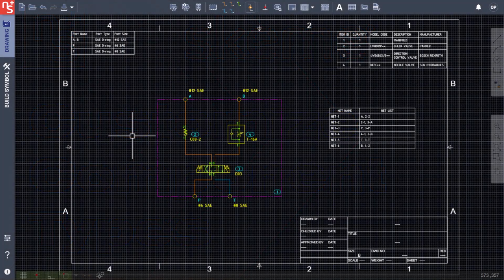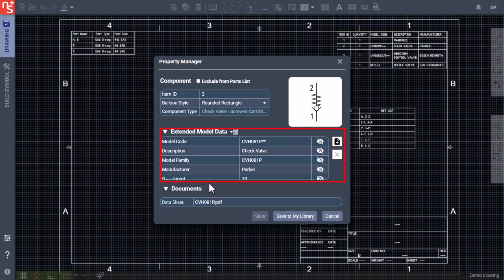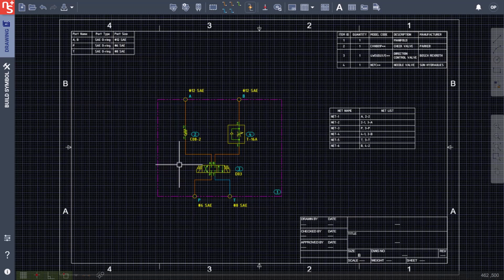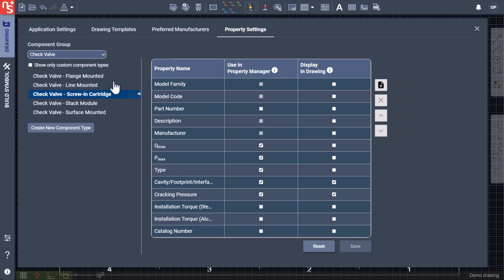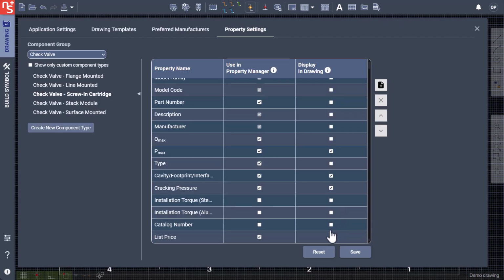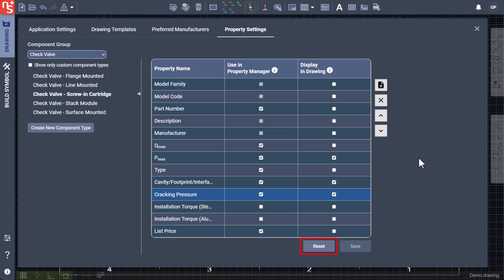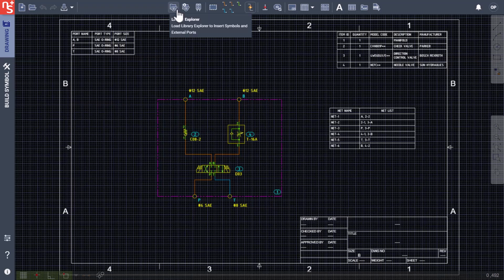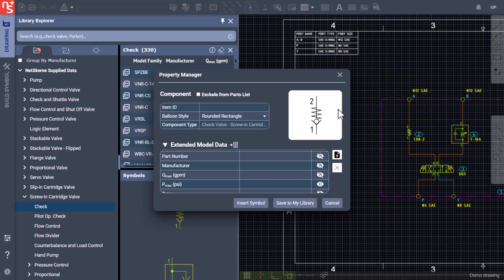How to Customize Component Types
Join us on customizing Component Types within NetSkeme Plus. Customizing component types lets users navigate and display all the data and properties with ease.

To read more about customizing component types in NetSkeme Plus, visit our Knowledge Base